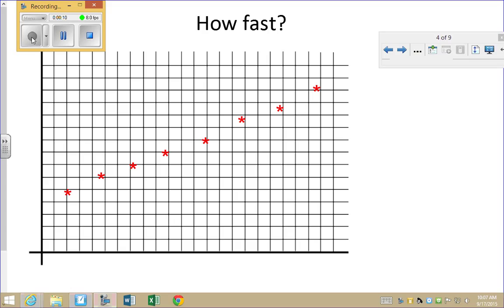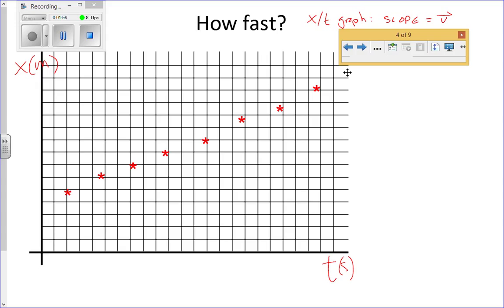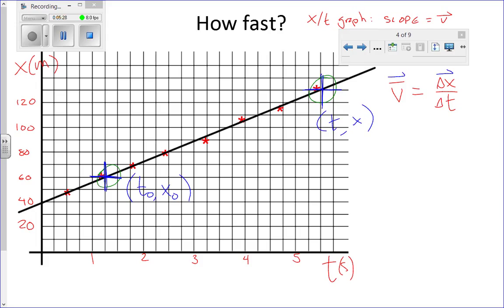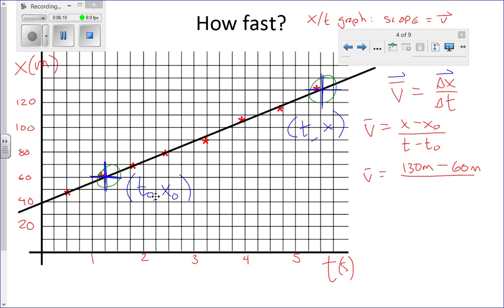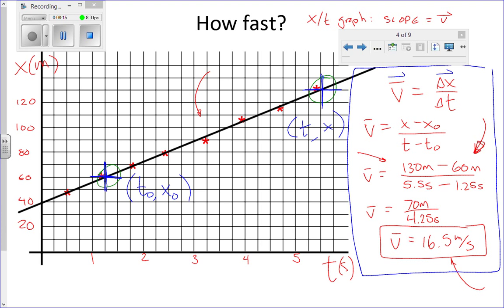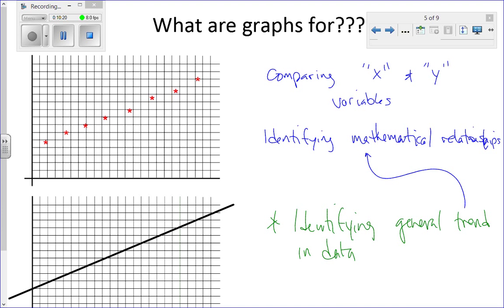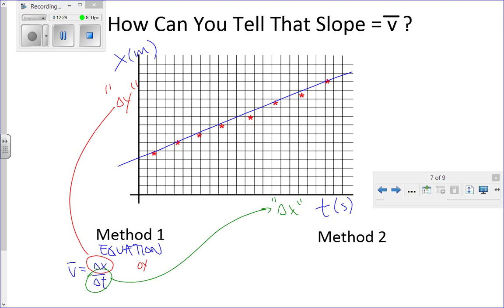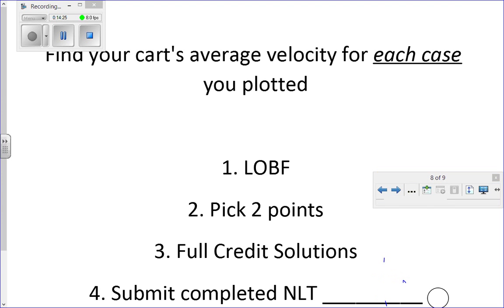Analyzing Position vs. Time Graphs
Position / Time graphs can be used to calculate average velocity.  Here's how...